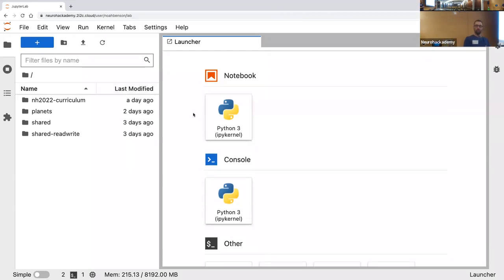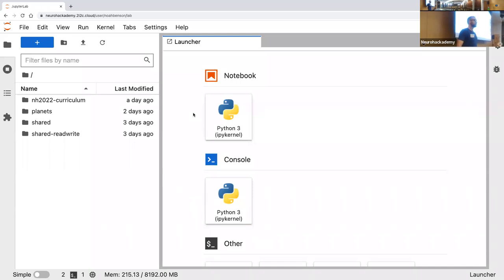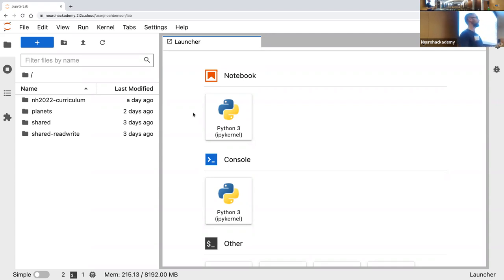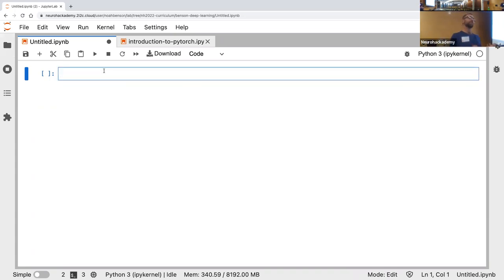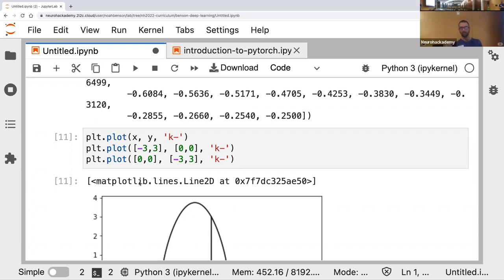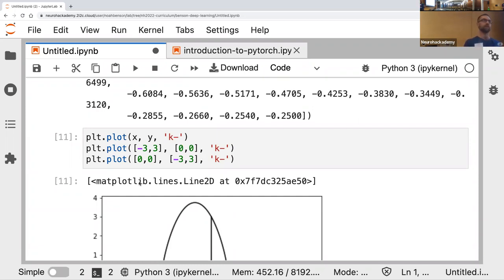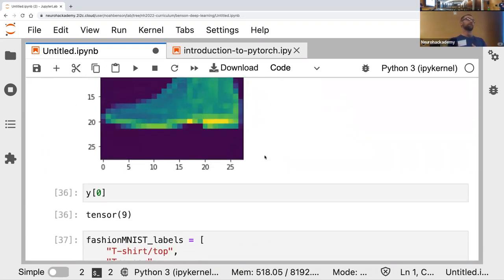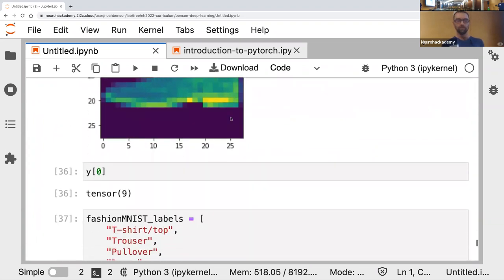NeuroHackademy 2022: Noah Benson - Deep Learning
As a part of NeuroHackademy 2022, Noah Benson (UW) gives a lecture on deep learning.

Recorded on 7/28/22 on the University of Washington campus.